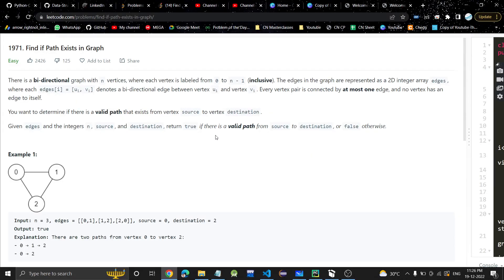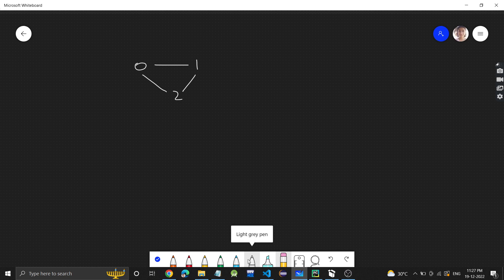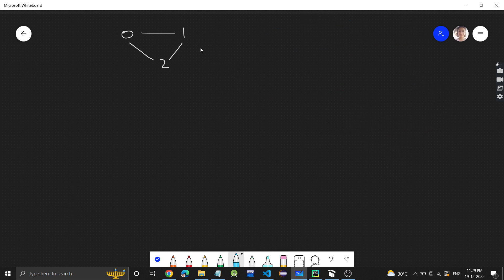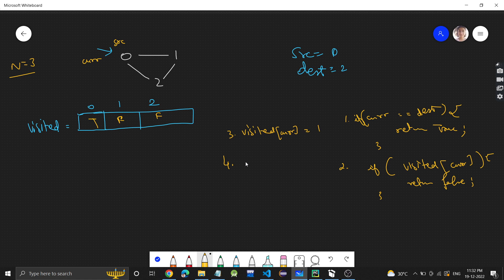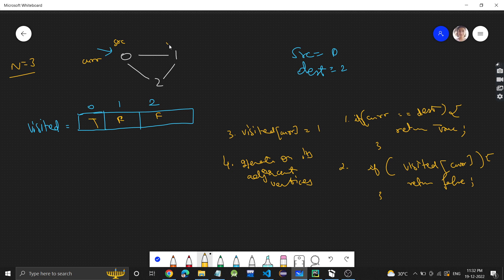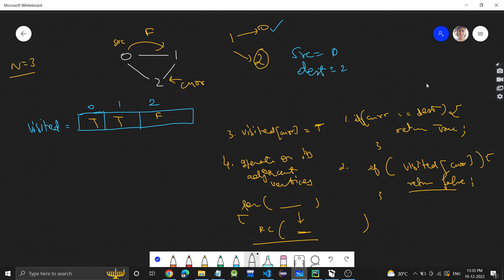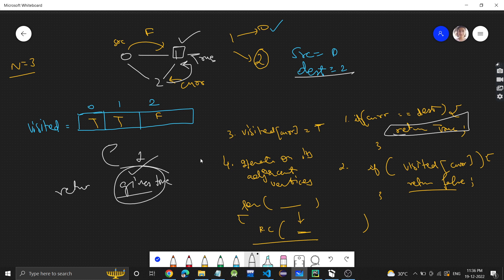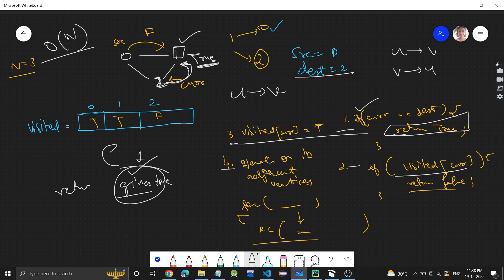Find if Path Exists in Graph | Leetcode 1971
Find if Path Exists in GraphTime Complexity : O(n)

Find if Path Exists in Graph solution
Find if Path Exists in Graph Leetcode
Find if Path Exists in Graph C++
Find if Path Exists in Graph Java
Find if Path Exists in Graph Python